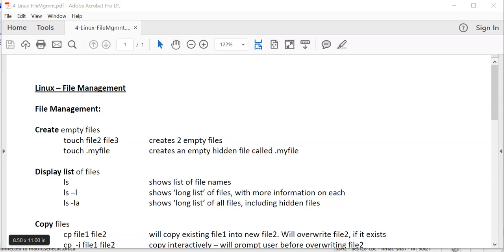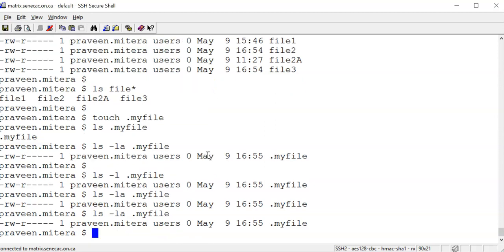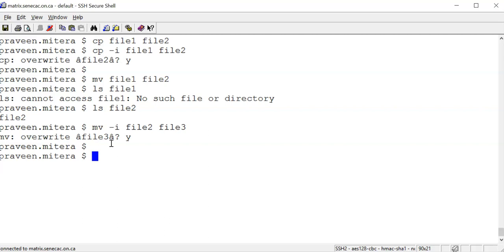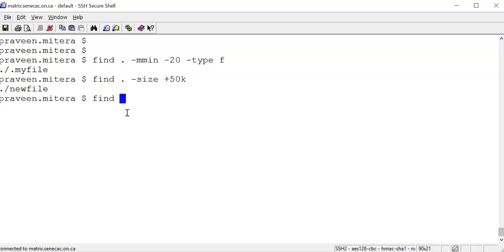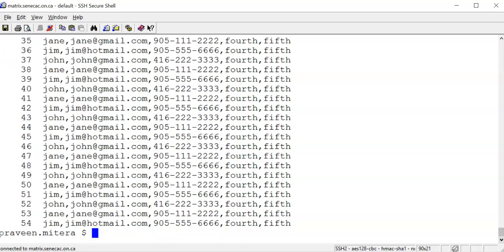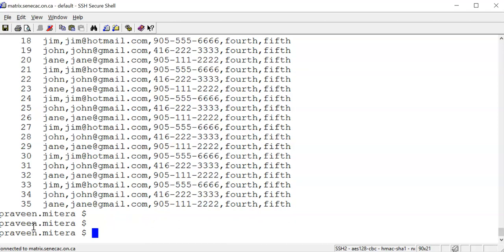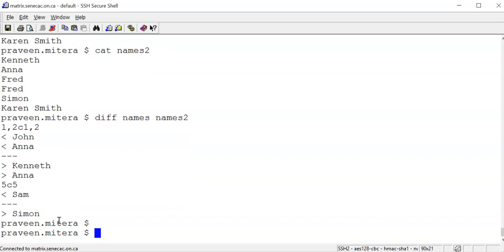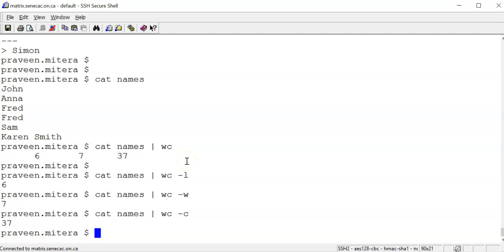Linux : Managing Files